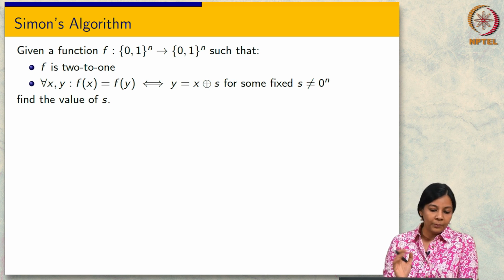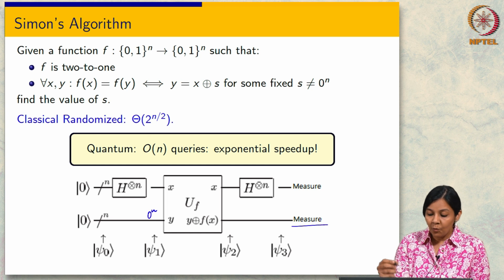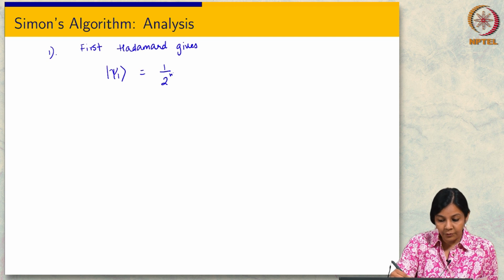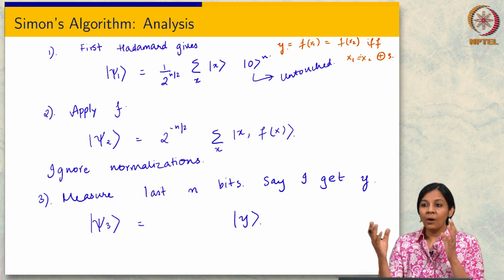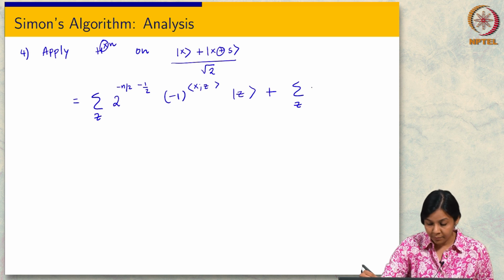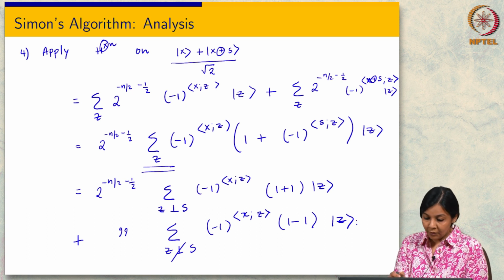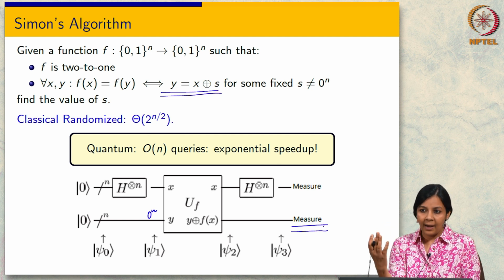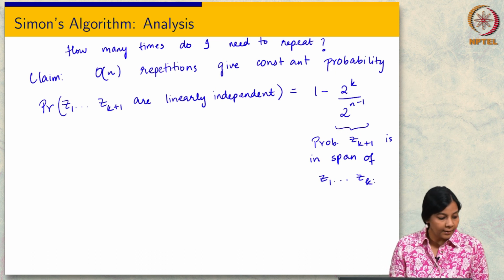#12 Simon's & Bernstein's Vazirani Algorithm | Part 1 | Quantum Algorithms & Cryptography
This lecture discusses Simon’s and Bernstein’s Vazirani algorithm. The lecture starts with a recap of the Deutsch-Jozsa algorithm discussed in the previous lecture. The lecture then discusses Simon's problem which is a generalization of Deutsch-Jozsa. The problem is defined with a function that takes an n-bit input and produces an n-bit output and the goal is to find a non-zero string s such that for every x and y if x_s=y, then f(x)=f(y). The lecture provides an overview of Simon's algorithm and presents the algorithm in picture format for better understanding. The lecture then proceeds to analyze the algorithm step-by-step by using the concepts of phase kickback and Hadamard transform. Finally, the lecture briefly discusses the probability of obtaining linearly independent vectors in the output and sets the stage for further analysis of this aspect in the upcoming sessions.